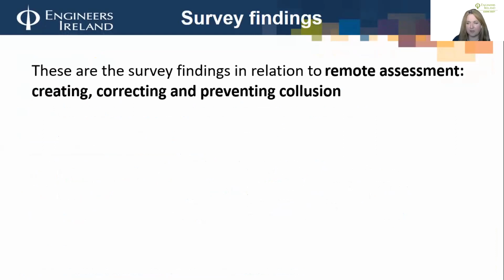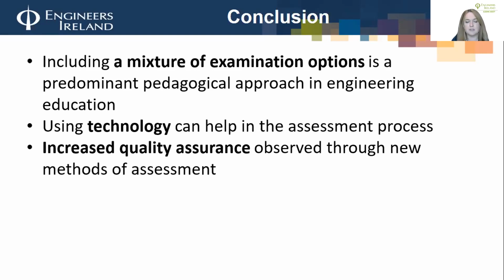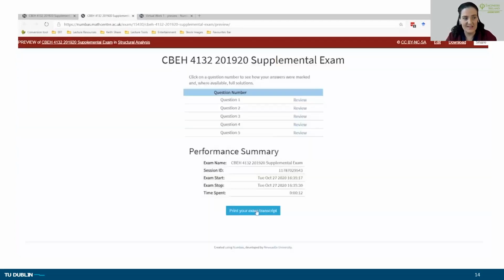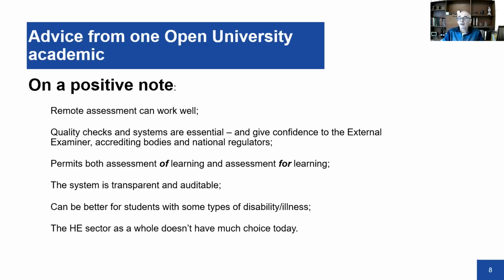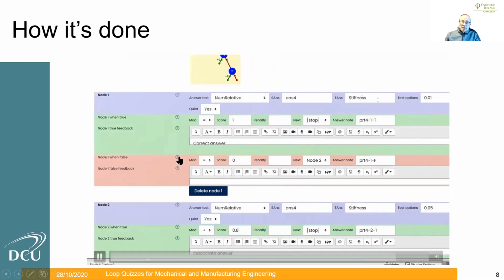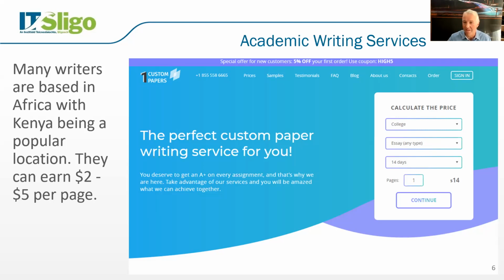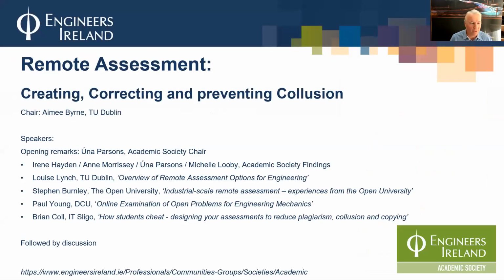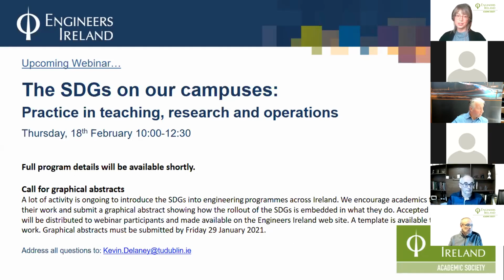Remote Assessment: Creating, Correcting and preventing Collusion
Engineering academics responded to the Covid-19 pandemic by moving teaching and assessment online.  However, remote assessment presents its own challenges and this webinar focuses on remote assessment - creating, correcting and preventing collusion.